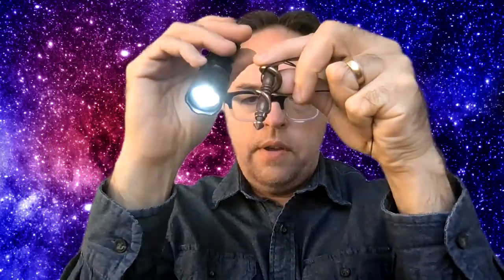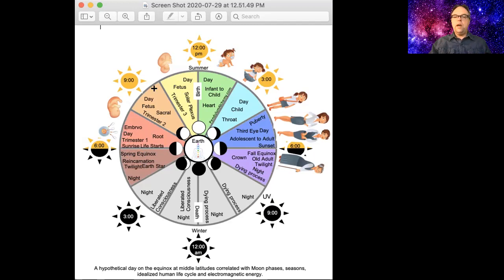Pendulum light, color, and energy explained.